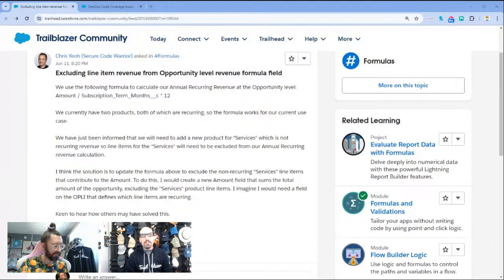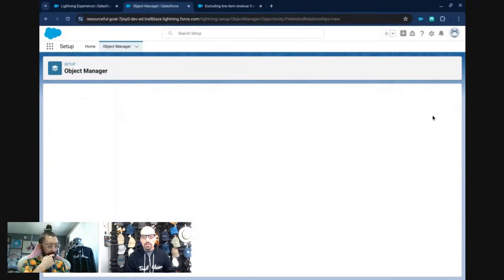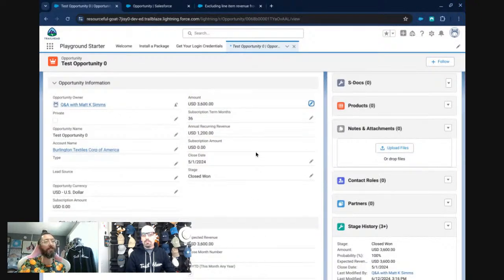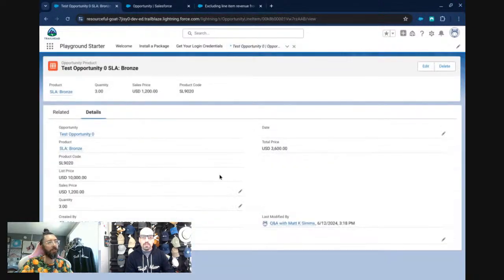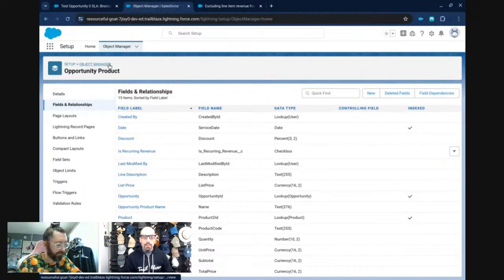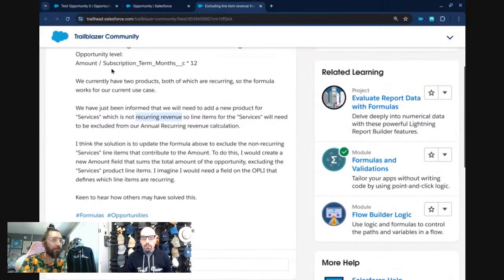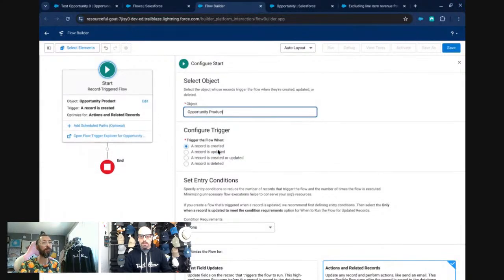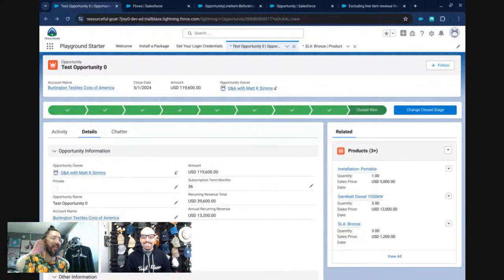Q & A with Matt K! Live questions from the Trailblazer Community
Matt tackles Trailblazer Community questions live, unscripted, unrehearsed, and unedited. So you can see how admins and devs approach Salesforce tasks, troubleshooting, and issues in their day-to-day!